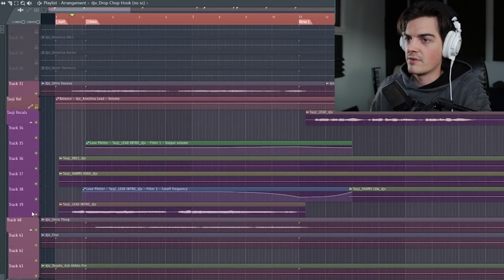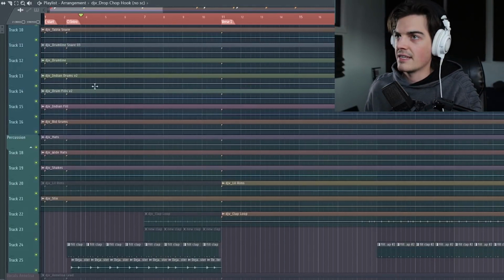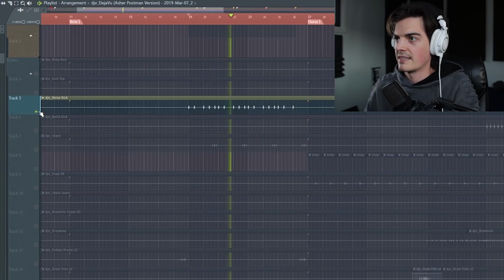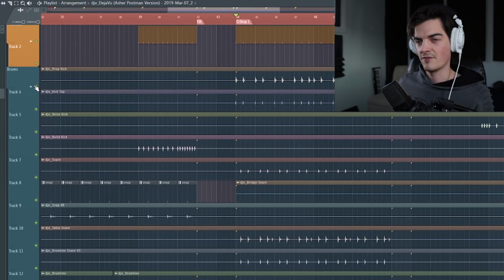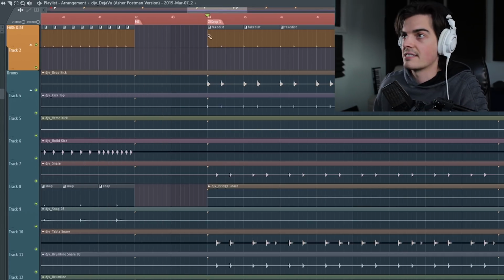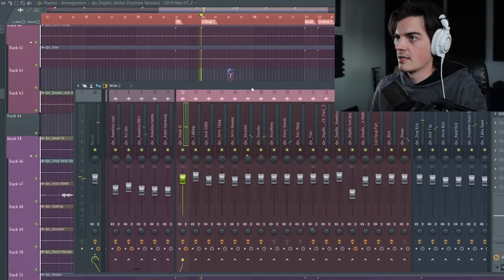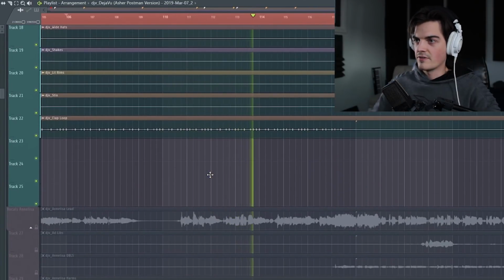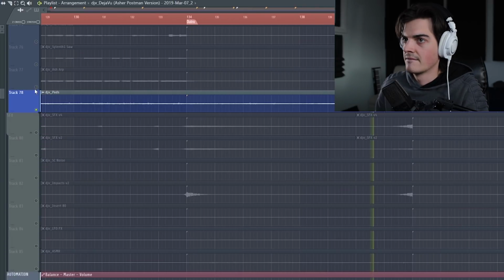Asher Postman Walkthrough of Déjà vu (feat. Tasji)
I decided to give you guys the acapella of Déjà vu !!

It's good to be back doing FL Studio videos!! Thanks for suggesting this one so much :)

Follow Asher Postman here . . .

Follow Tasji here . . .

The program I used to make the music is called FL Studio 20.

0:00 - hello
1:21 - Deja vu Intro
5:23 - Deja vu Verse 1
8:27 - Deja vu Chorus
11:12 - Deja vu Drop
16:17 - Deja vu Second Half
19:35 Deja vu Outro
21:21 - bye bye